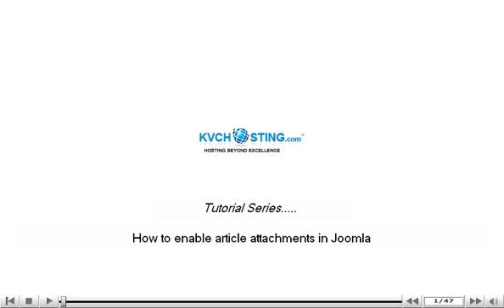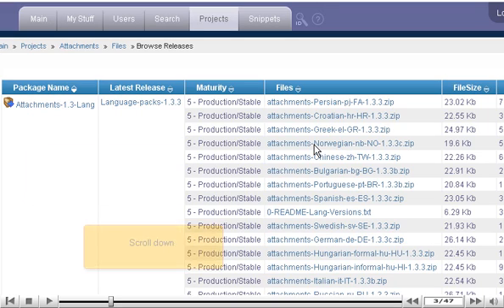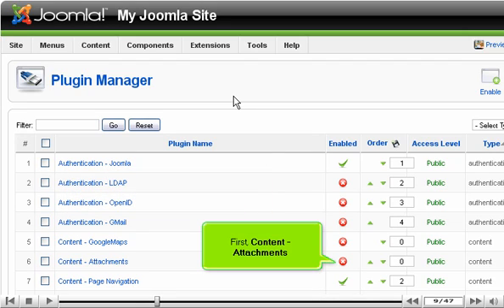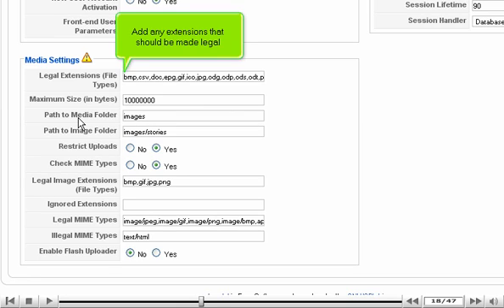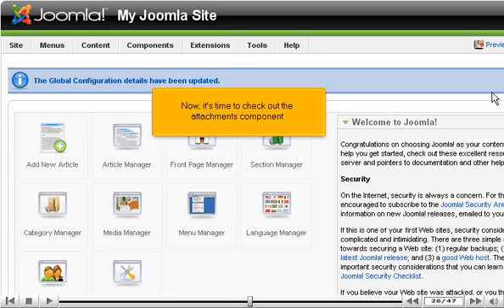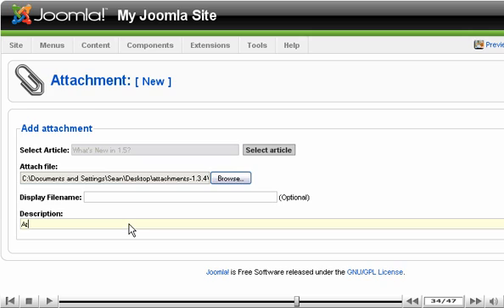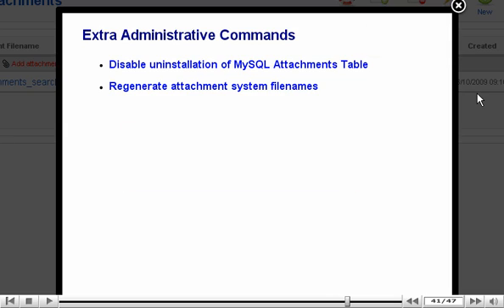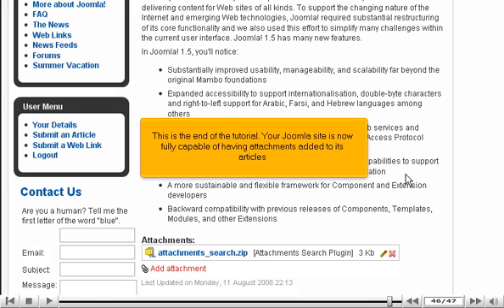How to enable article attachments in Joomla - Joomla Tutorials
How to enable article attachments in Joomla

• It is not possible to attach a file to an article in standard Joomla install as it is commonly available in many other web applications. There is an extension adding to this capability and it is called Attachment for content articles.
• Check the extensions at extensions.joomla.org. Navigate to Directory & Documentation/Downloads category and find the Attachments for content articles page. Click on download button.
• At the top of page, you will notice a bunch of language files for this installation. You can install any of them, if required.
• Download the zip file. Once you have it on your system, you will be required to install it.
• If there are all four extensions installed, you will have to activate three plugins.
• Click on Extensions -: Plugin manager. Find each plugin and click Disabled icon to turn the plugin to Enabled. Green sign means it is enabled and red cross means it is disabled. Click on Next button.
• You can change some of Joomla settings. Click on Site -: Global configuration. Go to Systems tab, scroll down. The attachments extension uses Joomla's media settings for determining the types, which can be uploaded. Fill the entities and click on Save button.
• Now, you can check the attachments component. Go to Components -: Article attachments. When your users upload attachments to articles, they will appear on the window for managing.
• Click on New button on the top for adding attachments to articles. Browse article. Open it and complete other entities. Click on Save button. Make sure you publish the attachment, else, it won't display. Scroll right and click on Parameters for looking at extension settings. You can edit or add the parameters and click on save button.
•  Go to Admin section. There will be extra administrative commands, which might be useful for you. Hover you mouse over each link for giving description.
• In order to see a link to add attachment, you must be logged in as either the owner of article or an editor/publisher. You will be able to see Add attachment link at bottom. Attachments can also be deleted by clicking on cross button beside the name.